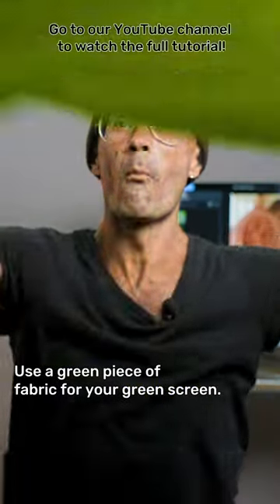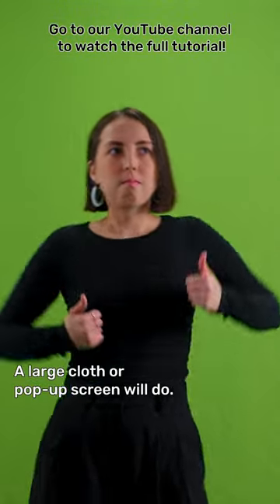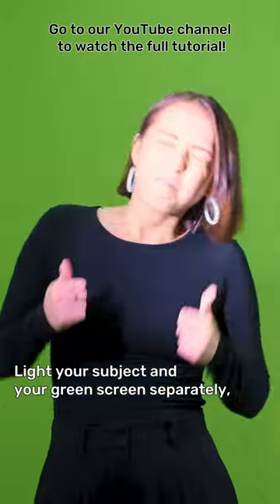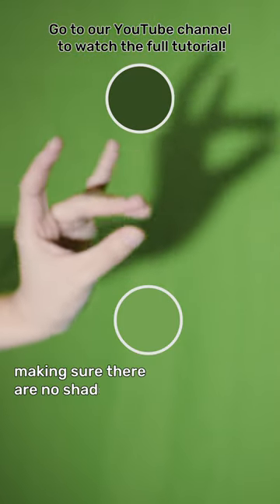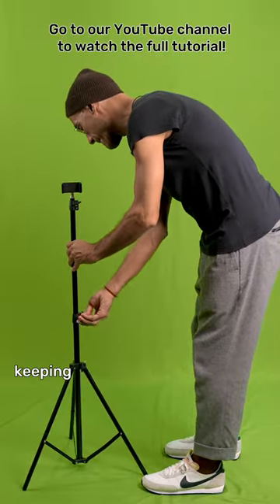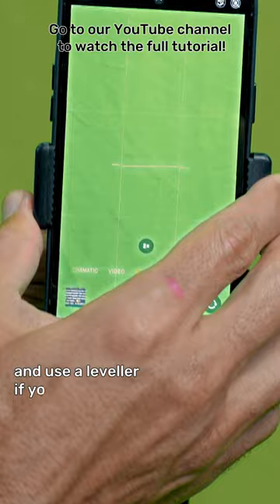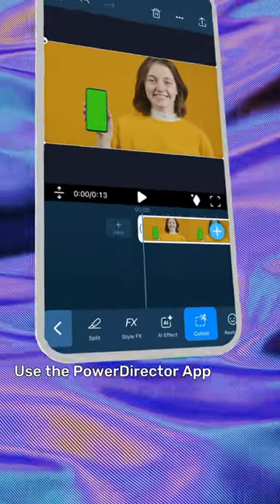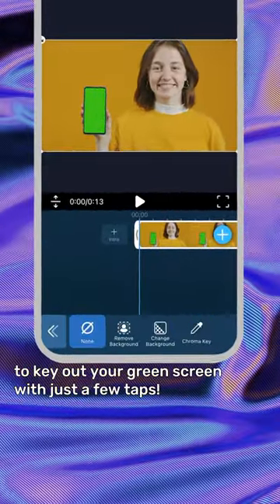Get the Perfect Green Screen with These Tips!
Set up the perfect green screen and flawlessly utilize PowerDirector's chroma key tool to remove backgrounds from any video! ✨ Just follow the tips in our ultimate guide!